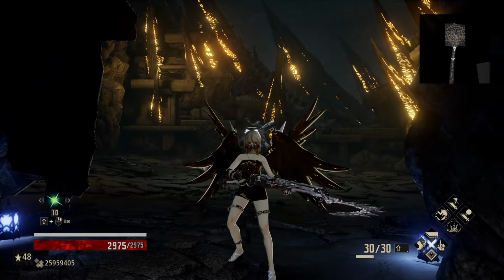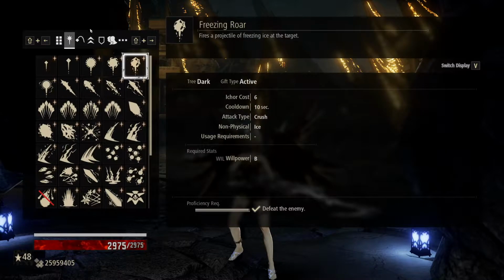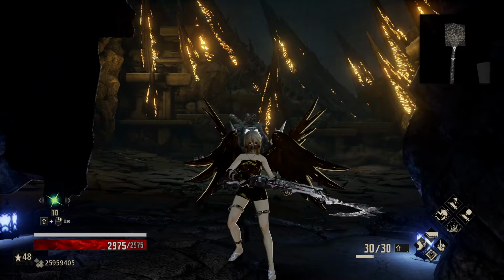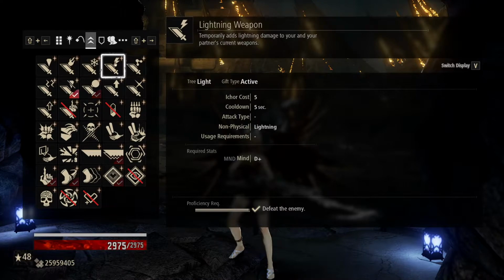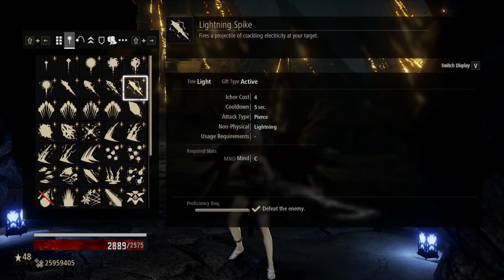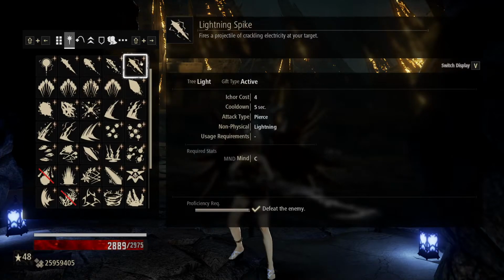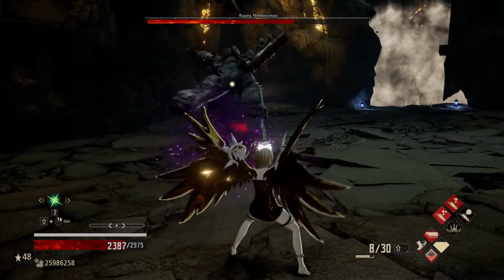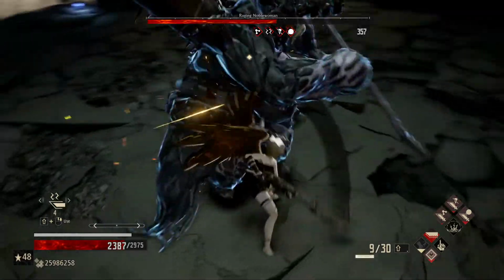Code Vein - Raging Noblewoman Analysis | Piercing Lightning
Noblewoman Stats:
Slash = 0% resistance
Crush = 25% resistance
Pierce = -10% resistance

Elements:
Blood = 40% resistance
Ice = 20% resistance
Fire = 20% resistance
Lightning = -10% resistance

Status effects:
1 - Slow
2 - Inhibit
3 - Venom
4 - Stun

HP (max difficulty) = ~22,800 HP
HP (zero star) = ~4000 HP

Strangely enough, Twilight is her worst bane ever. Pierce/Lightning can decimate her in seconds. In fact, with Reaper active, the damage scales so high that the Twilight cast won't even finish before she dies. It's a wonderful thing!